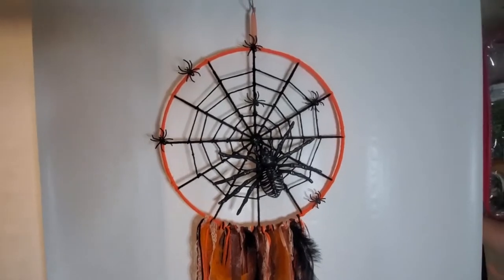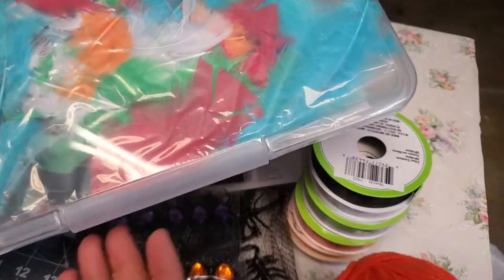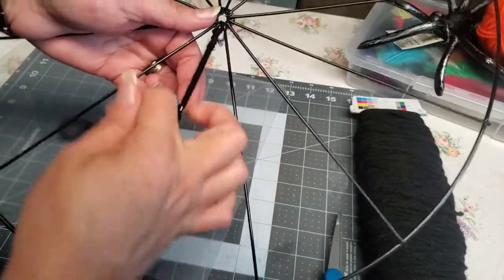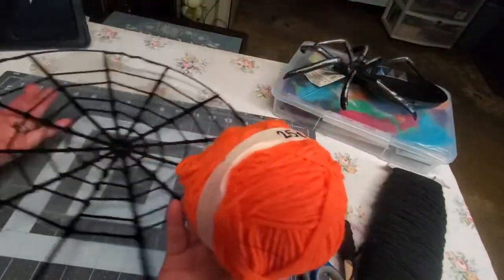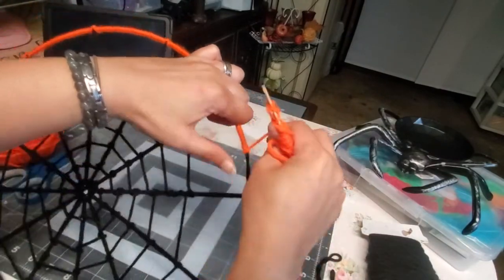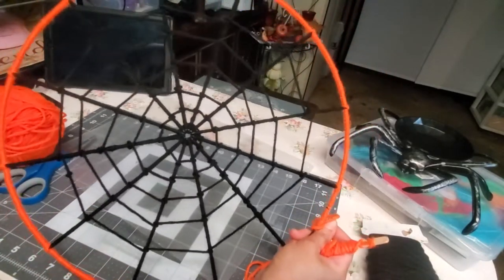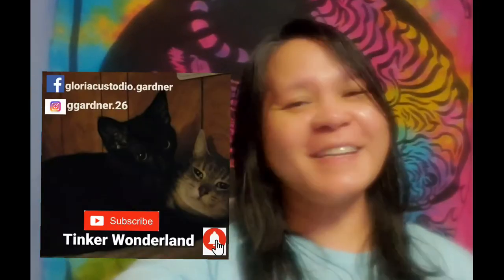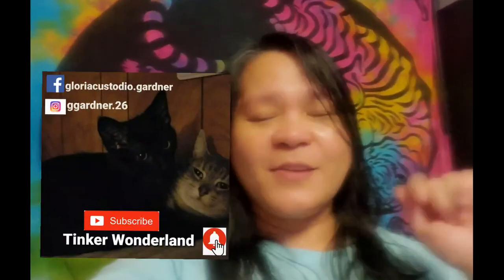DIY SPIDER WEB HALLOWEEN DECOR | SPIDER WEB DREAM CATCHER | HALLOWEEN DECORATIONS